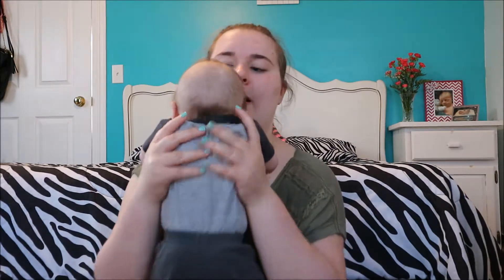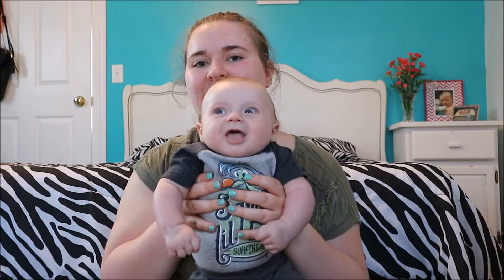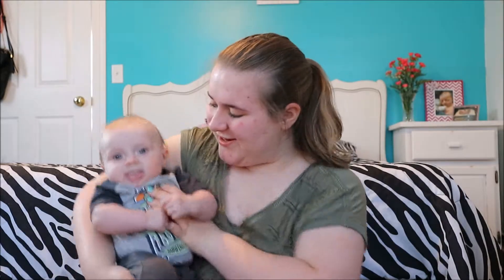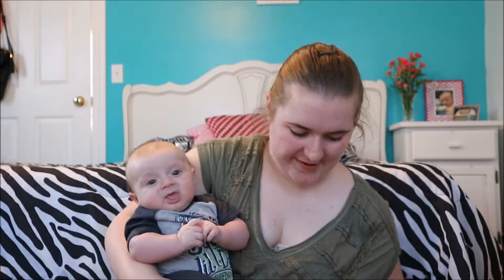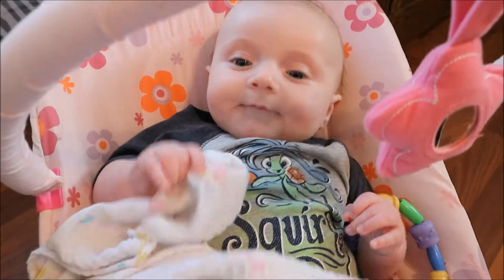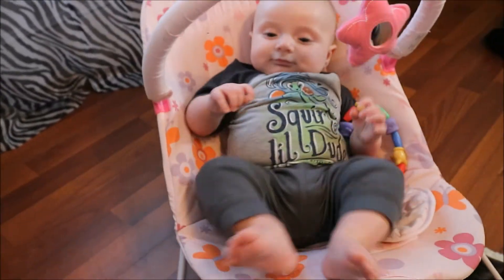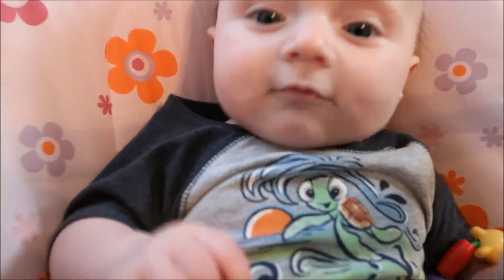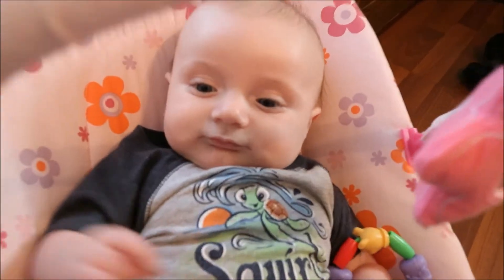Tyler's Three Month Update